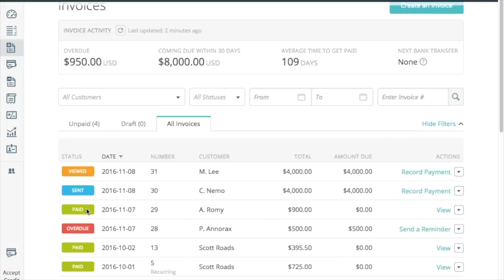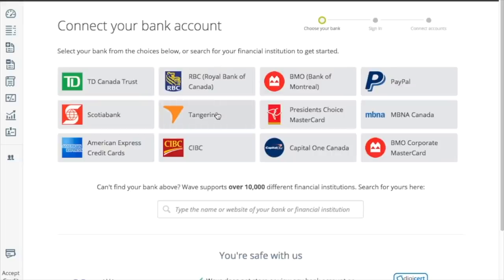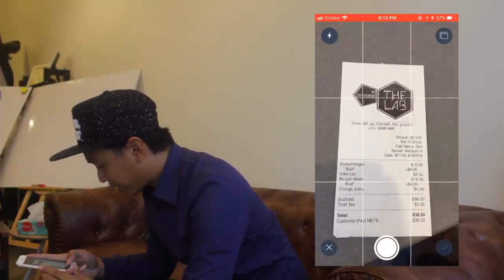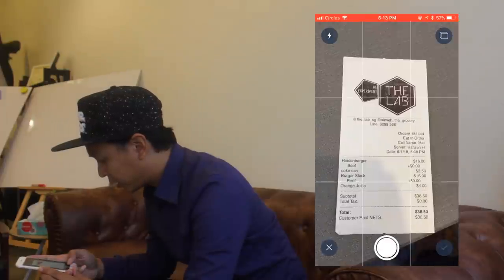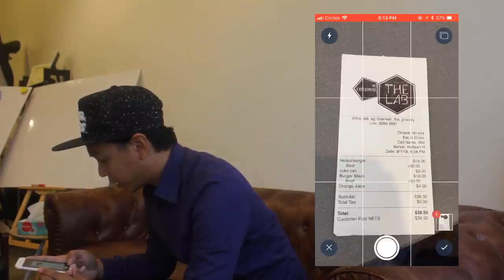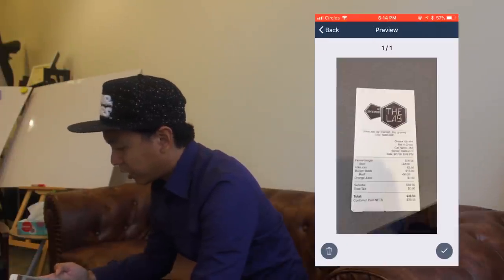Wave - FREE & EASY Invoicing Tool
Stop using Excel to create your invoices! Check out this FREE and EASY to use Invoicing Software. An accounting software that mainly functions as an invoicing tool.